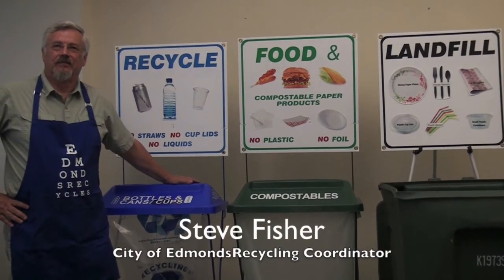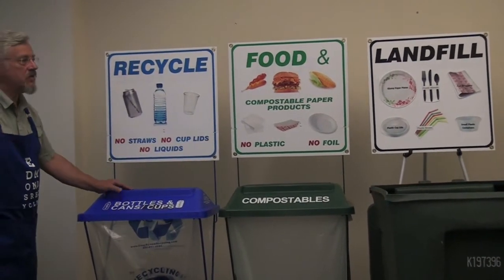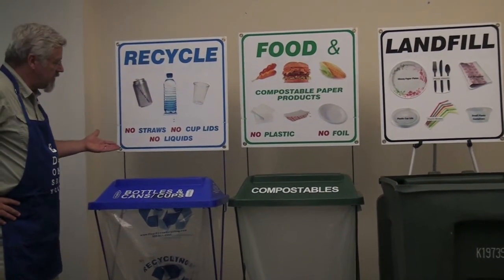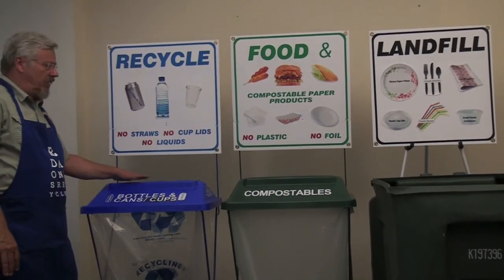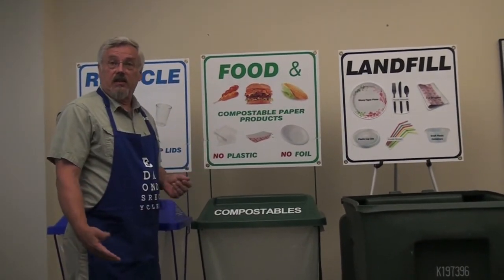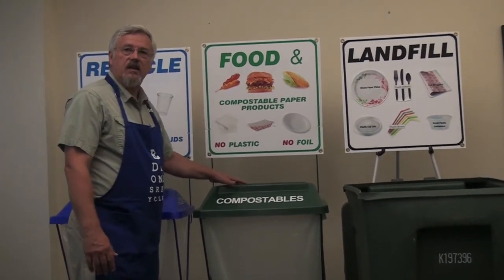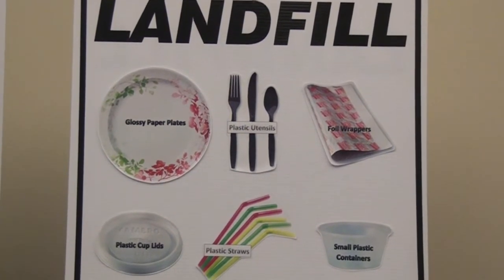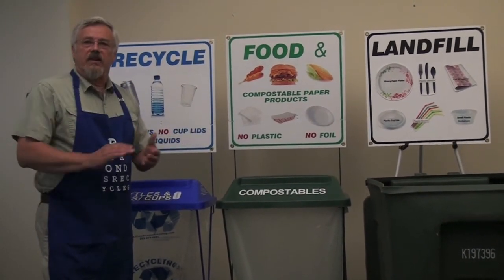Taking the mystery out of recycling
Attending the Taste of Edmonds or other local festivals? City of Edmonds Recycling Coordinator Steve Fisher explains how to separate your recyclables, food waste and item that go into the landfill.